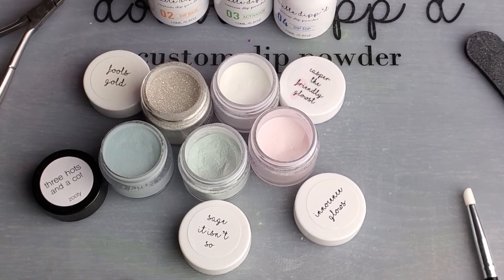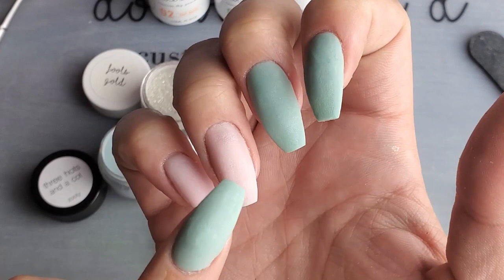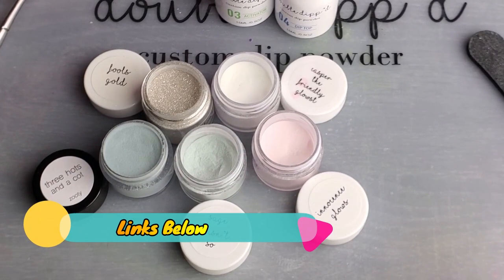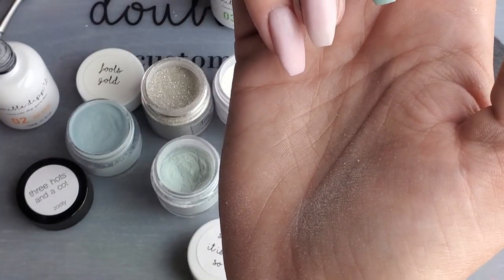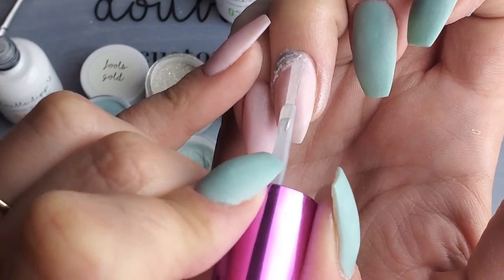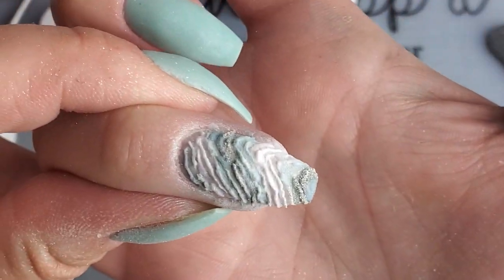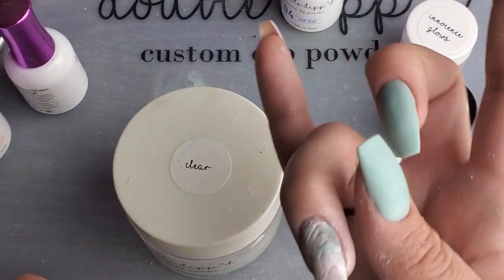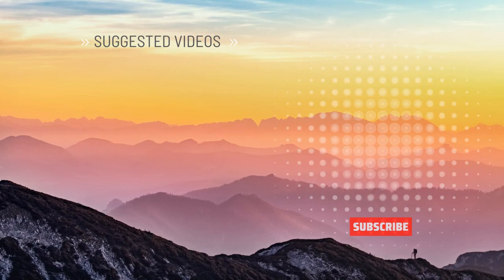HOW TO: New Dip Powder Technique! Agate Style Marble Nail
Check out how I achieved this agate marble effect. I had to come up with a new method to get this look. If you'd like a notification whenever I upload new content, then hit the little bell icon. Comment any suggestions or challenges you might have. Thank you so very much.

Simply put it is a place for us to talk and share our projects. It is a place for us to grow as a community. Bare with me though as it is still a bit of a work in progress, and I don't have any moderators as of yet.

* Nailart tool set

* 100/180 Banana file

* UV lamp nail dryer

                                          ***About Me***